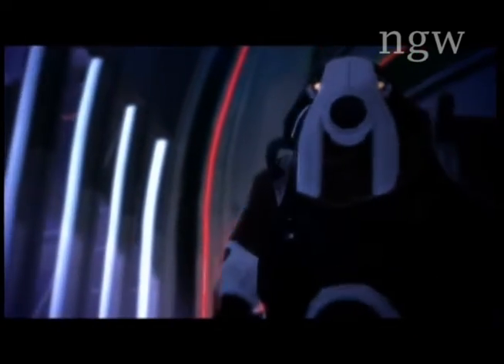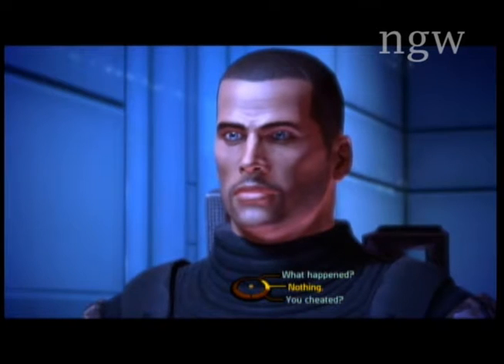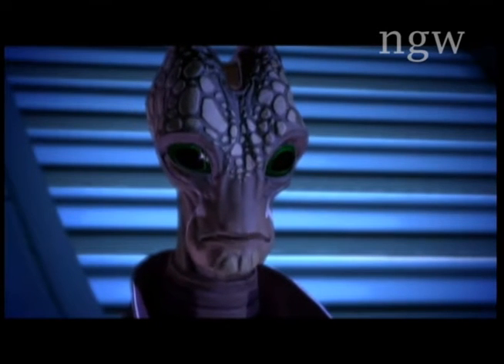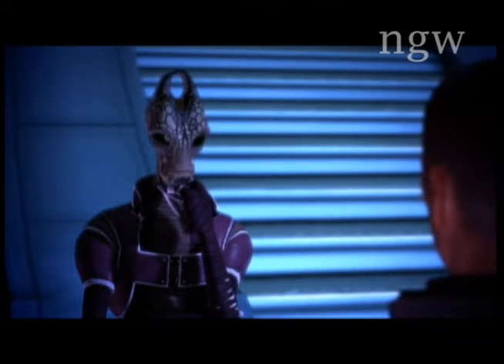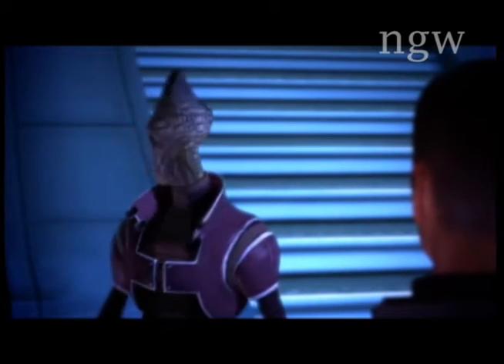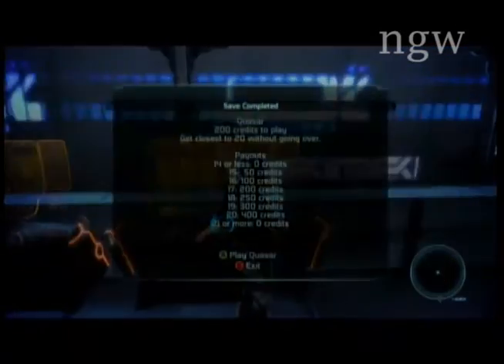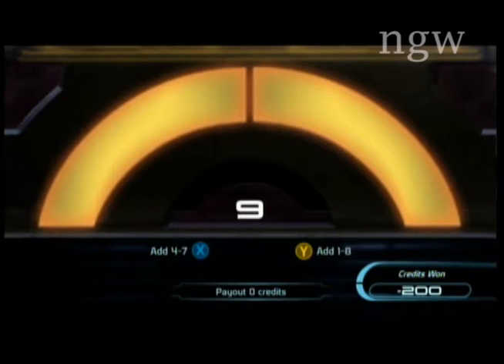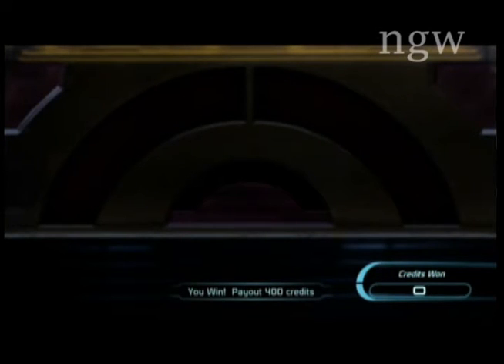Mass Effect Guide - Citadel - Schells The Gambler (Sidequest | WikiGameGuides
Mass Effect Guide - Citadel

Visit our website to download a much higher quality version of this video (and others), to find playlists of this guide and to find tons of other great full length video guides